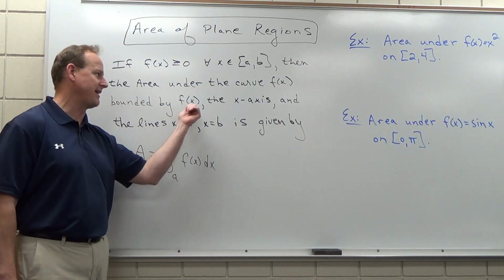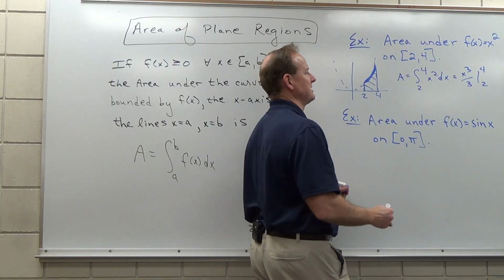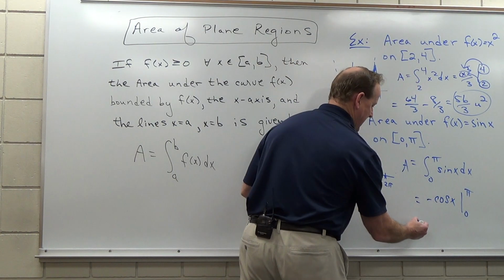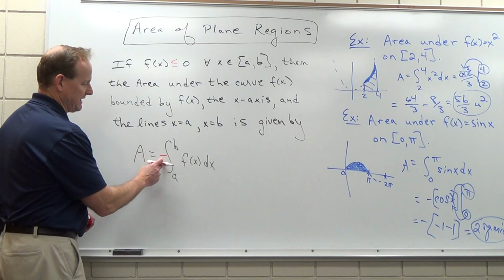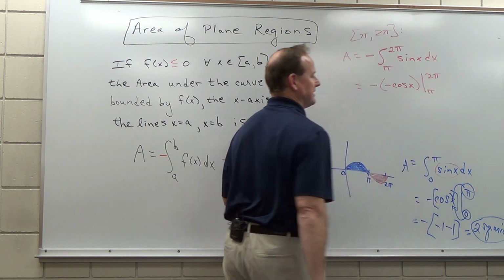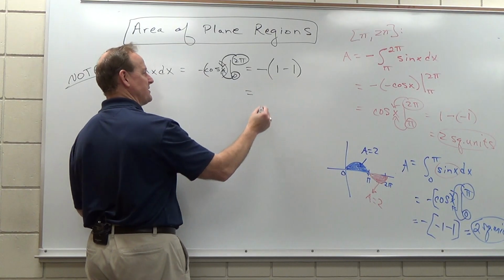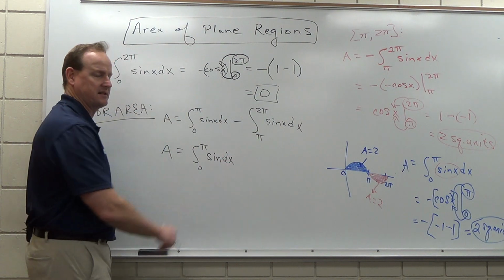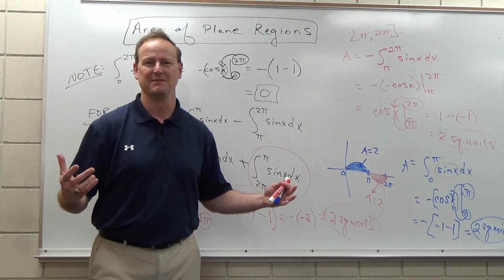Section 4.8 Area Under a Curve using the Definite Integral